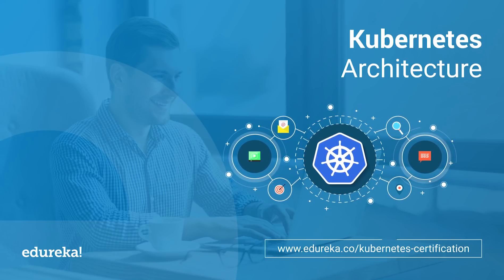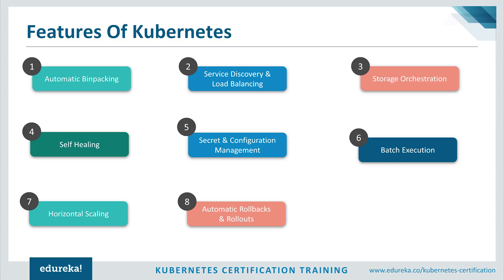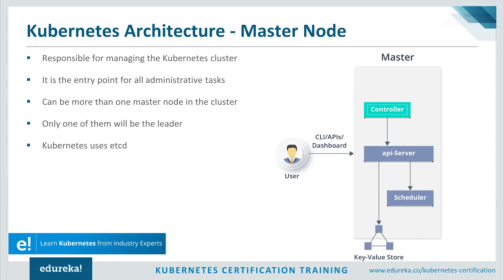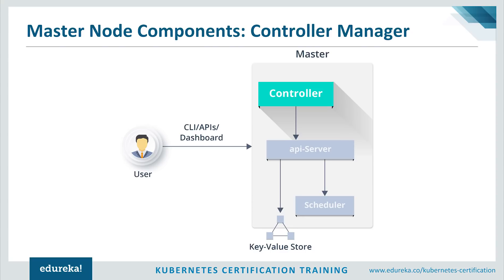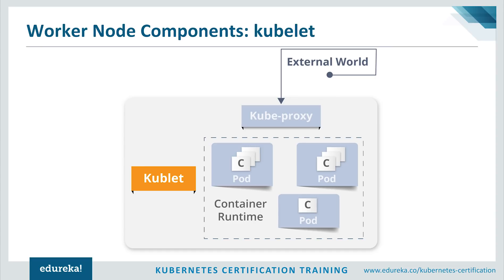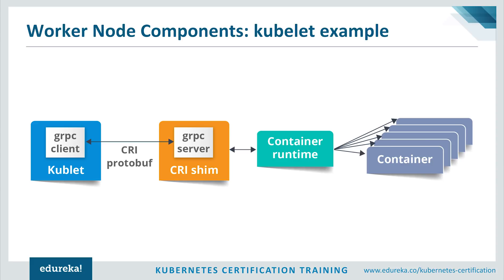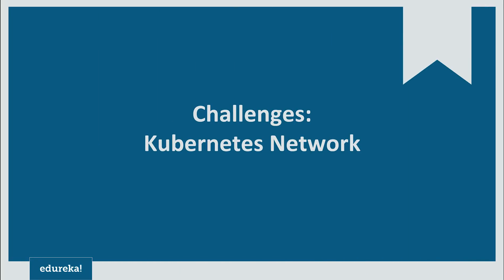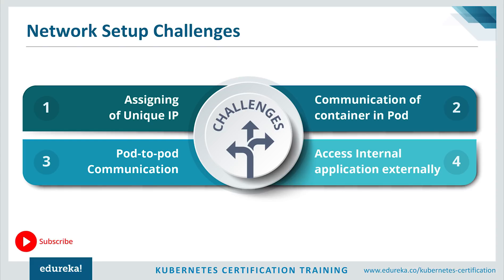Kubernetes Architecture | Understanding Kubernetes Components | Kubernetes Training | Edureka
This Edureka video on "Kubernetes Architecture" will give you an introduction to popular DevOps tool - Kubernetes, and will deep dive into Kubernetes Architecture and its working. The following topics are covered in this Kubernetes Architecture tutorial:

1. What is Kubernetes
2. Features of Kubernetes
3. Kubernetes Architecture and Its Components
4. Components of Master Node and Worker Node
5. ETCD
6. Network Setup Requirements

1. This is a 5 Week Instructor led Online Course.
2. Course consists of 30 hours of online classes, 20 hours of assignment, 20 hours of project
3. We have a 24x7 One-on-One LIVE Technical Support to help you with any problems you might face or any clarifications you may require during the course.
4. You will get Lifetime Access to the recordings in the LMS.
5. At the end of the training you will have to complete the project based on which we will provide you a Verifiable Certificate!

Edureka's Kubernetes Certification Training introduces you with the advantages provided by containers over the virtual machines.

You will understand why we need an orchestration tool for containers. You will also get to know the boundaries of Kubernetes – what it does and what is it not supposed to do.

You will also understand the inherent architecture of Kubernetes – master components, node components and the addons provided by it. The course will start off with learning the basic components of Kubernetes like Node, Pod, Deployment, Services, APIs etc and then teach you to create a local cluster using Ubuntu VMs.

You will also learn to deploy stateful and stateless apps on the cluster. Finally, you will learn, how to expose these app outside of the kubernetes cluster and will also get to know how to scale their apps either manually or using auto scaling. Learn the best security practices that must be followed during this container and cluster orchestration.

There is a huge shift in Devops from virtualization to containerization. Docker has been the buzzword in the technology sphere, in the recent past to ship applications as containers.

A research states that there are already 10,000 companies who have adopted containers for taking their application to production and there are already 185 million containers on use in the world. The rate of adoption of Docker is increasing by 40% every year. Now that Docker has become the most integral part of production environment, various organizations are now looking out for tools that can help them effectively manage and orchestrate their containers.

Here is when industries started adopting a Google open sourced tool called Kubernetes for effectively managing the containers.